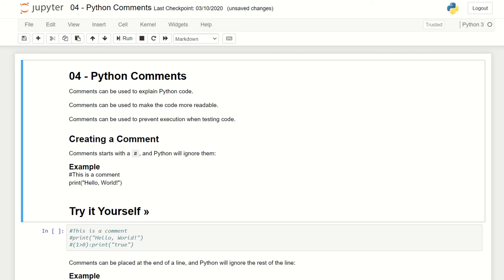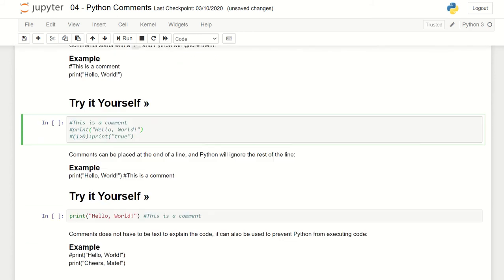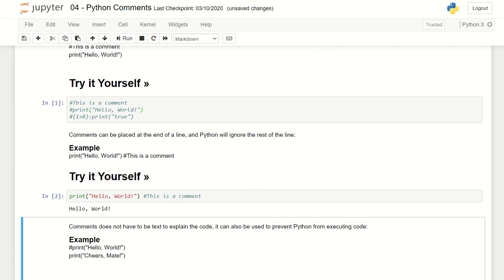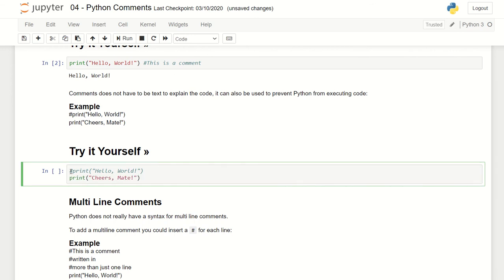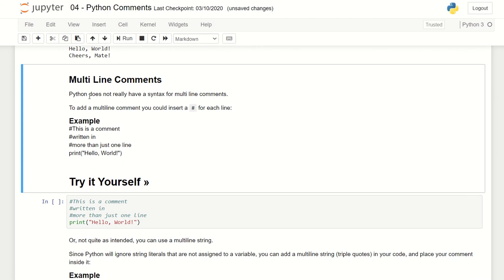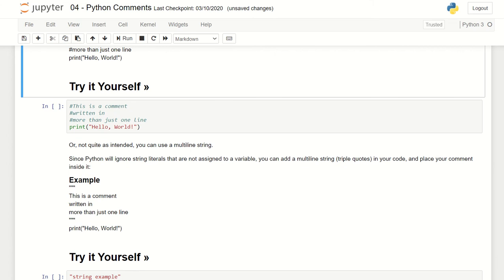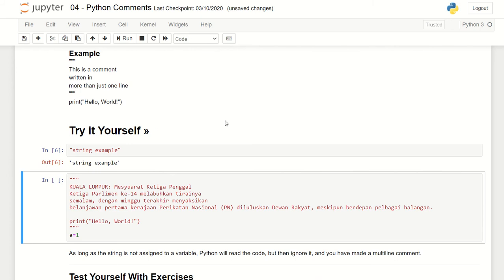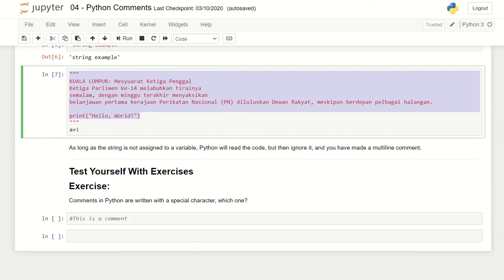Exercise 04 Pyhton Comments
Comments can be used to explain Python code.
Comments can be used to make the code more readable.
Comments can be used to prevent execution when testing code.